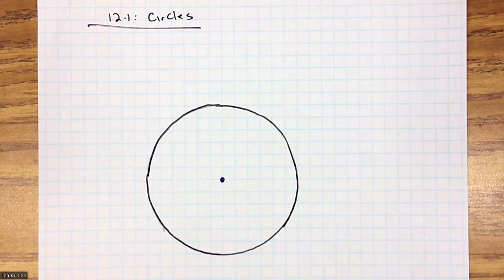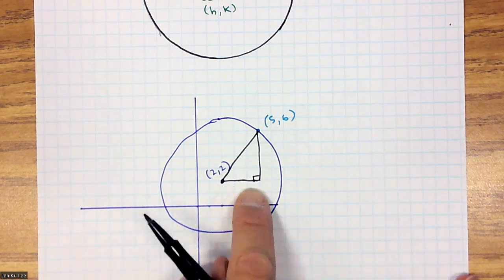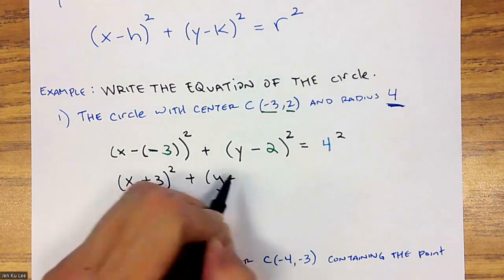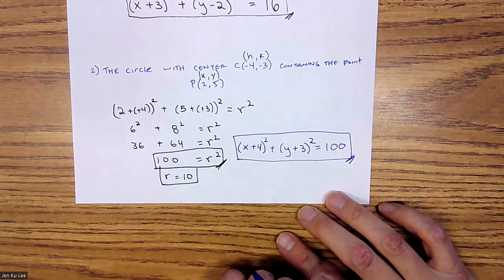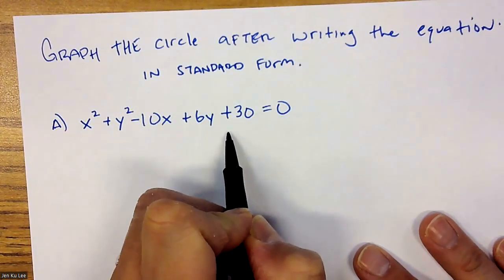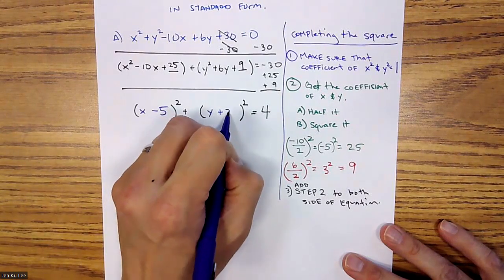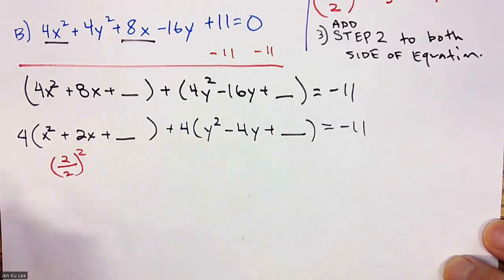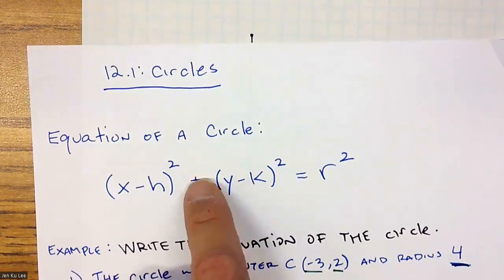Basics: Equation of a Circle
This video goes through the basics of how to get the equation of a circle.

Prior Knowledge:  Completing the Square... Pythagorean Theorem.